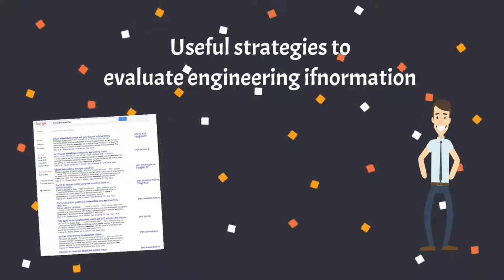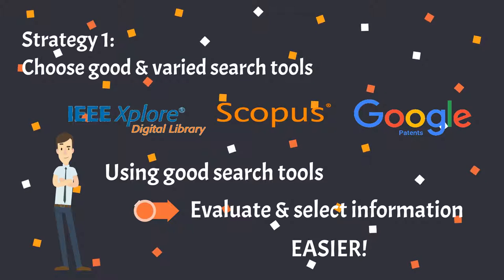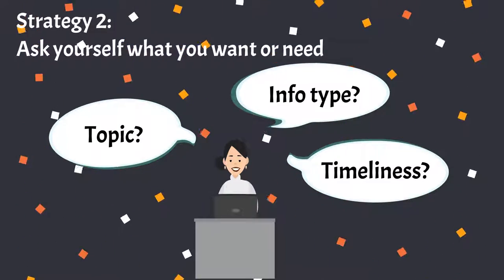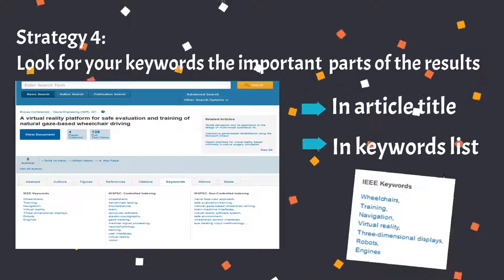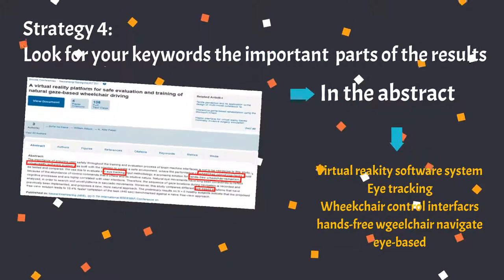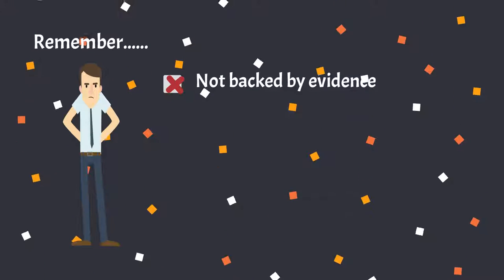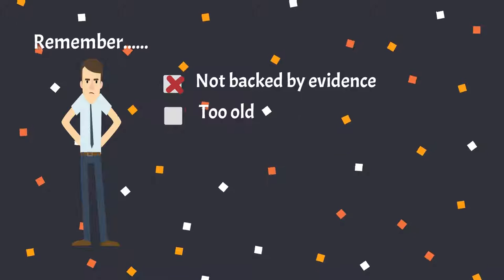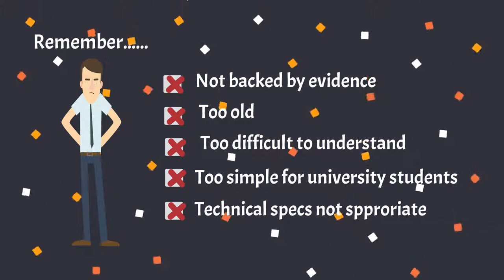InfoLit in Engineering - Strategies to critically evaluate search results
Content Provider: The Hong Kong University of Science and Technology

Executive Producer: Dr Johnny Yuen (The Hong Kong Polytechnic University Library)
Associate Producer: Ms Carol Ma (The Hong Kong Polytechnic University Library)
Production Manager: Mr Patrick Cheong (The Hong Kong Polytechnic University-EDC)

Storyboard Artist: Ms Eunice Wong (UST)